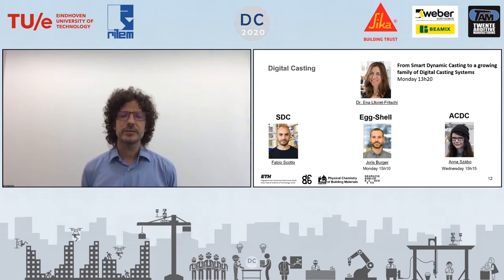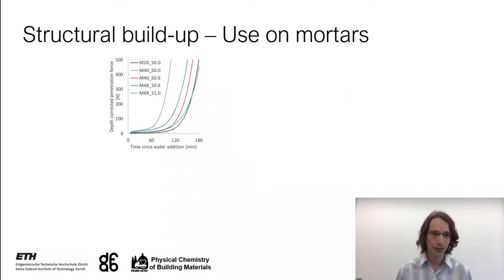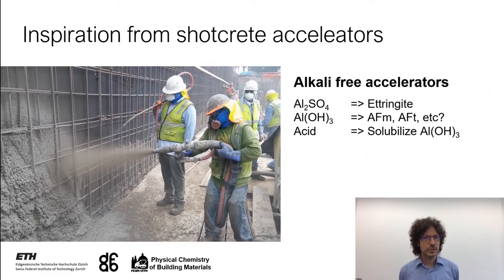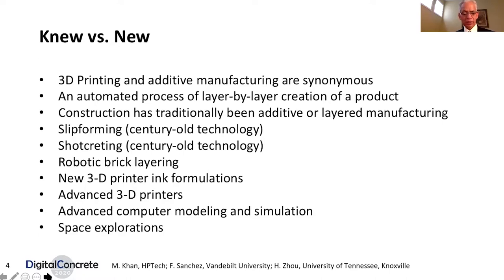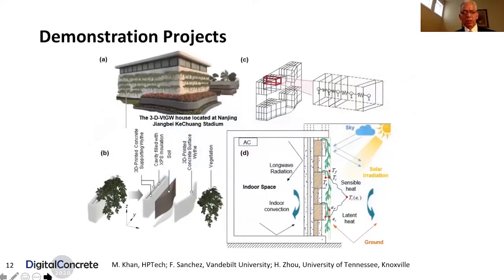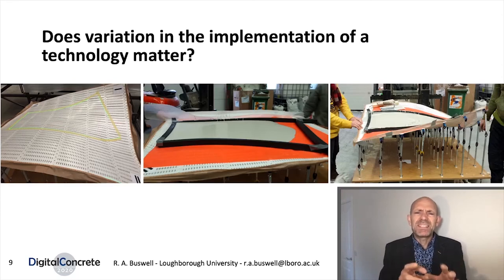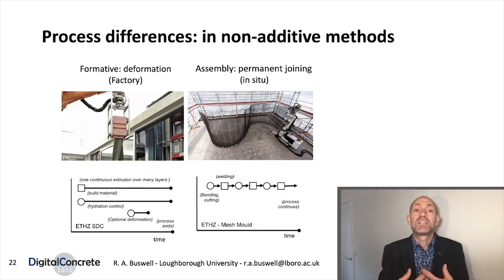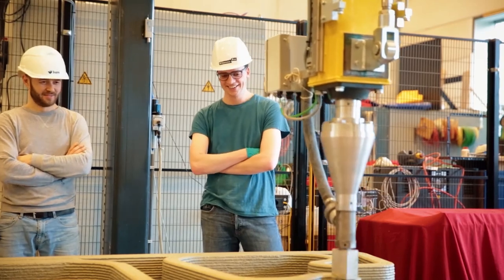Digital Concrete 2020 | Day 1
Digital Concrete 2020 is hosted by the 3D Concrete Printing research group of Eindhoven University of Technology. This video is a compilation of the events on the mainstage of Day 1 of the conference.